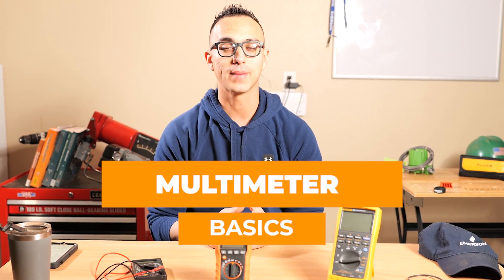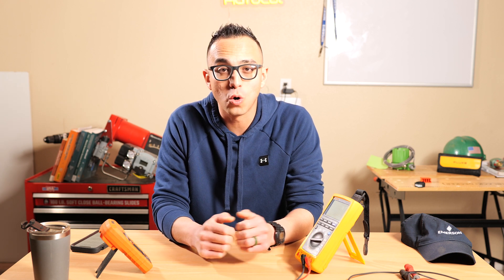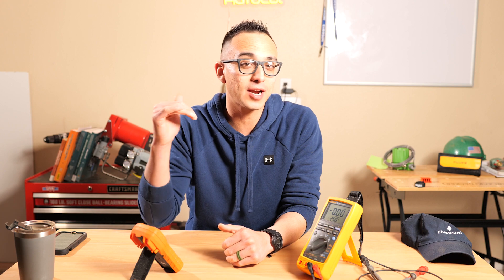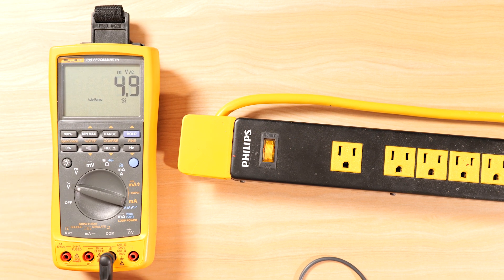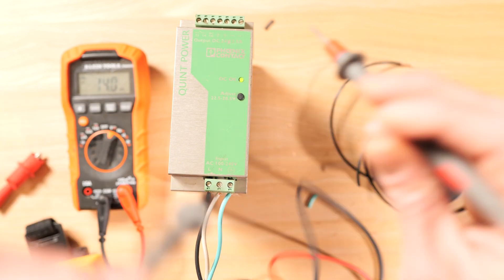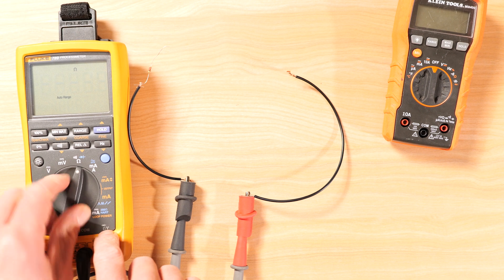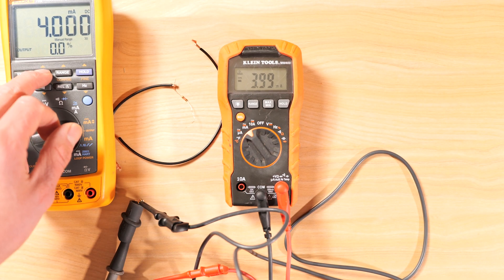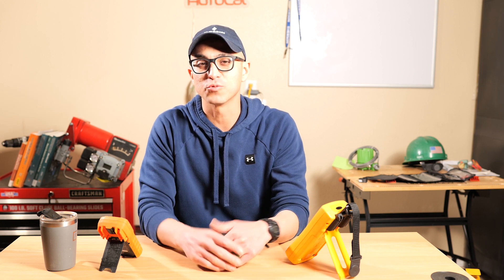How to use a Multimeter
In this video, you'll learn what how to measure Voltage, Current, Resistance, and check for continuity